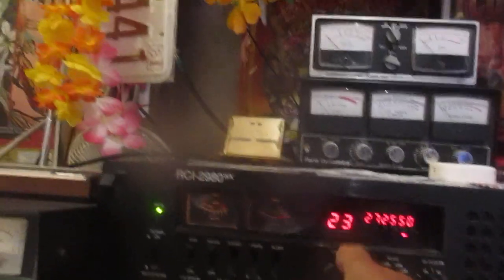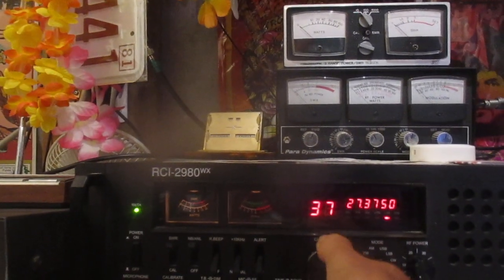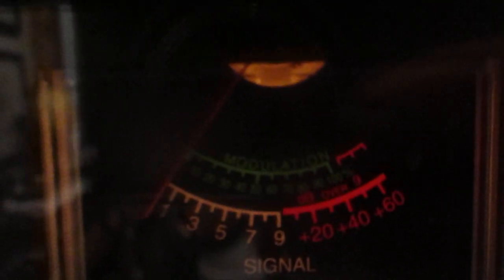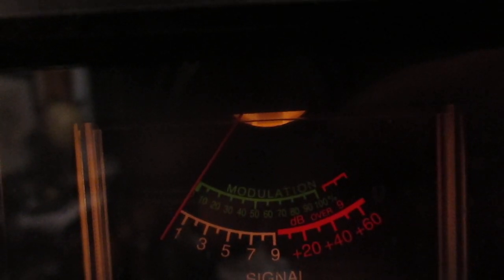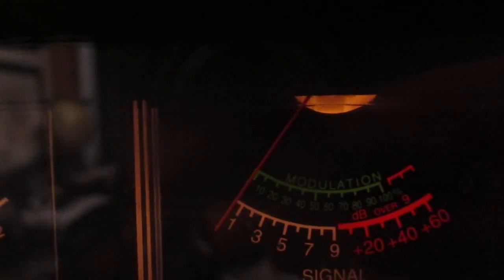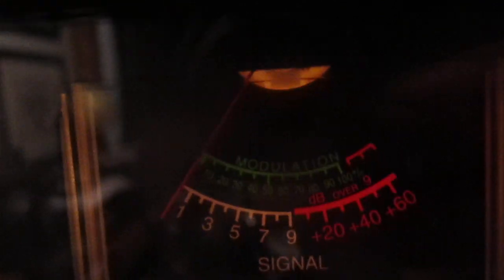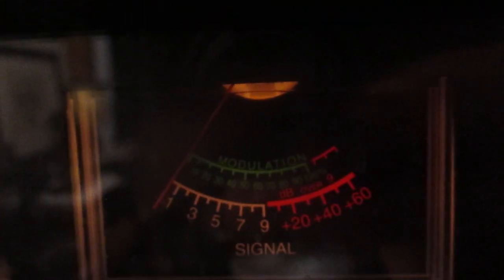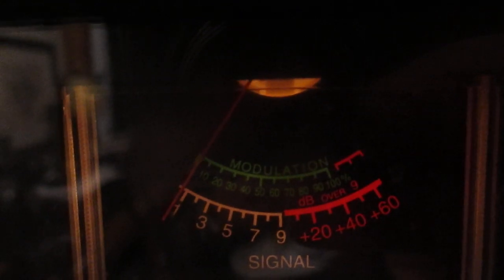Late night Fishing for skip Listen to this! 001 New Zealand comes back to me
Dead on all 40 channels so I decided to fish for some Australian skip. Had this station in NZ come back to my call.